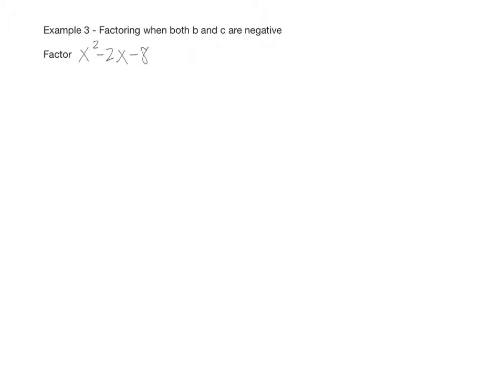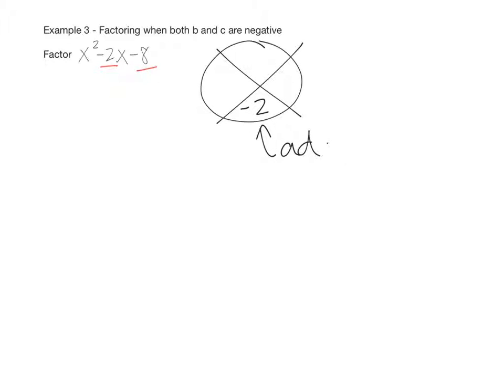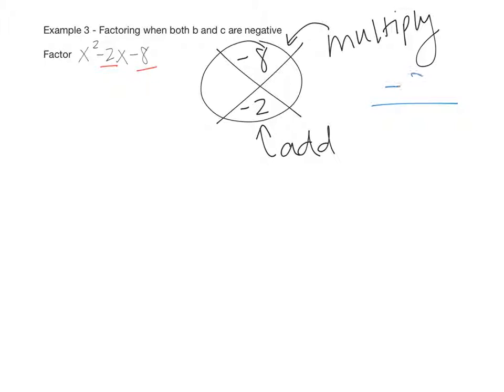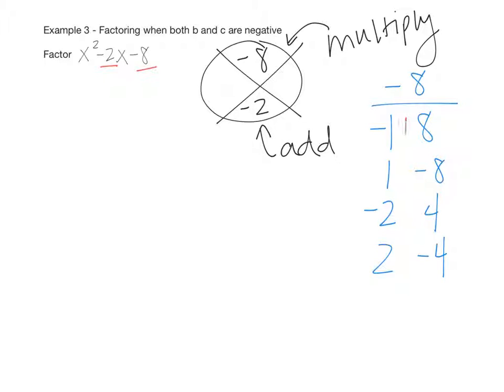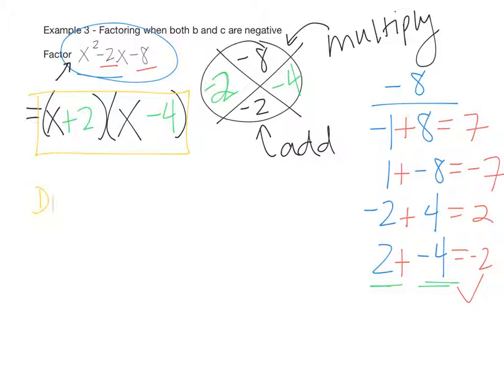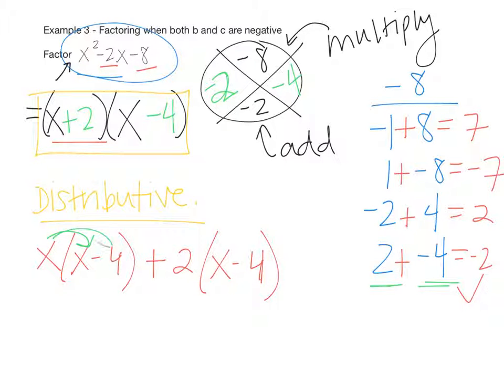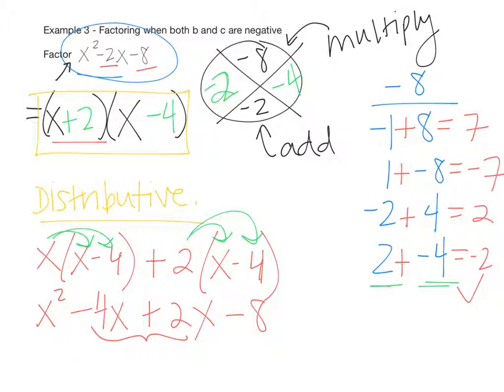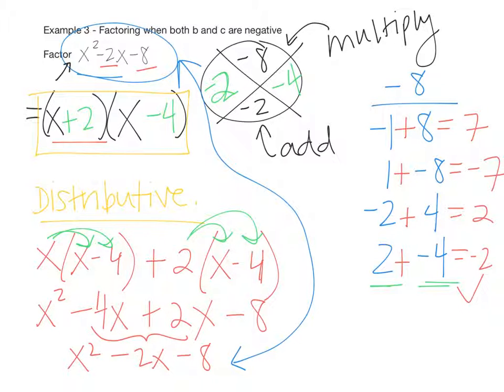10.5 Factoring Example (when b and c are negative)